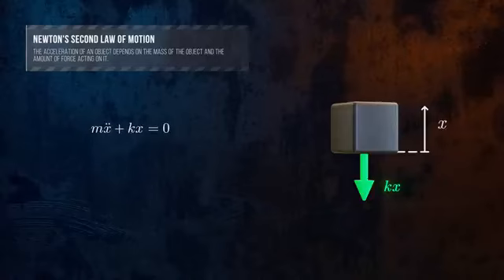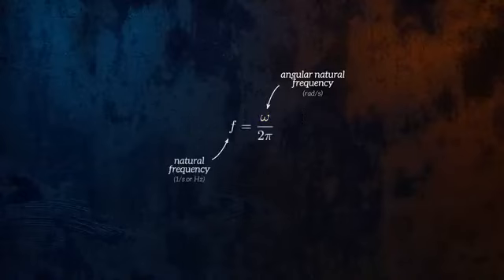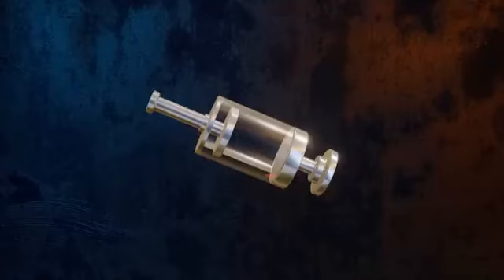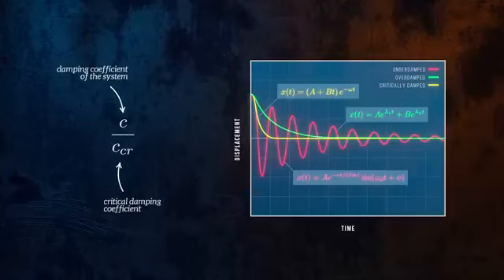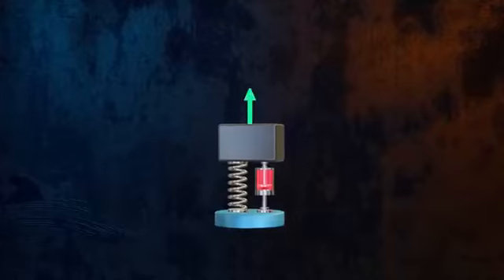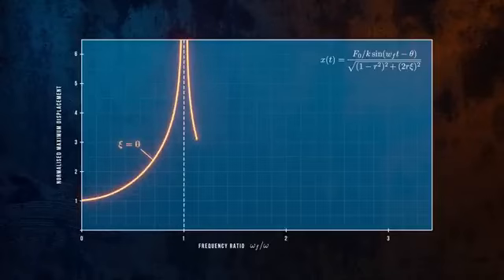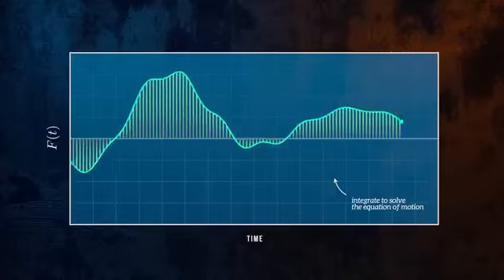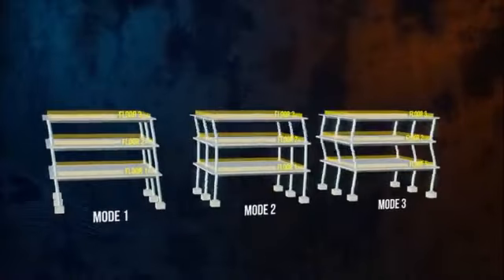Theories of Failures